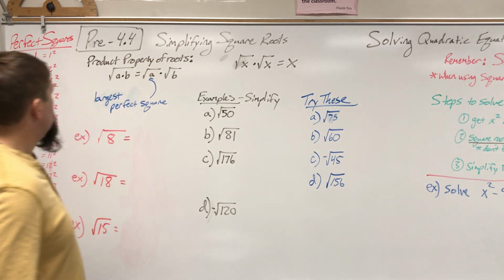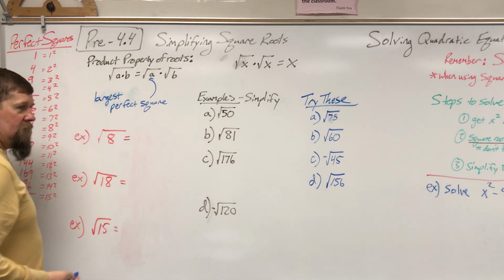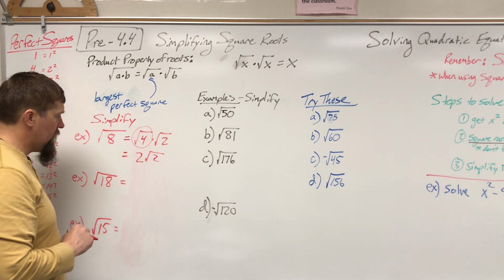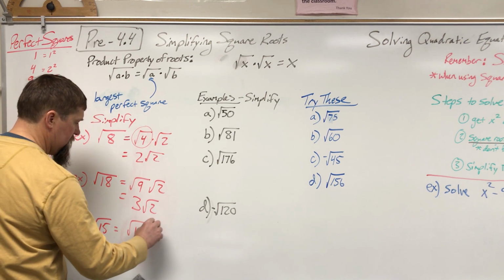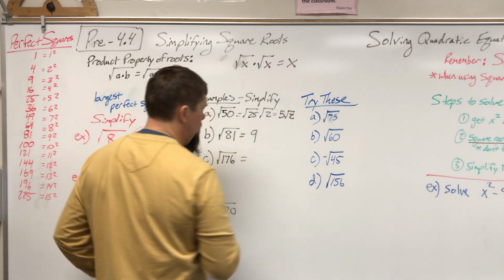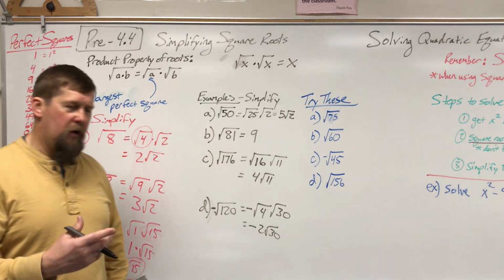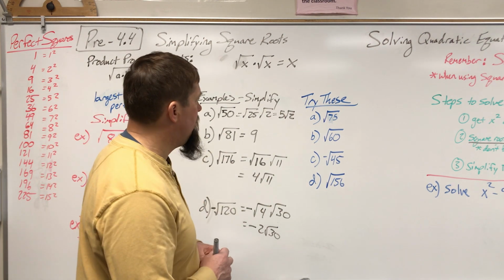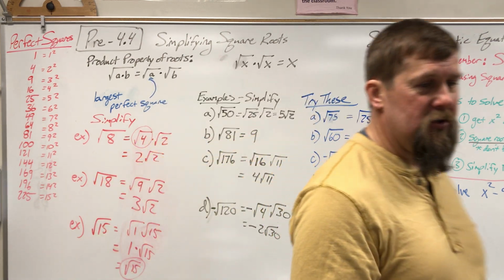Pre 4-4 Simplifying Square Roots